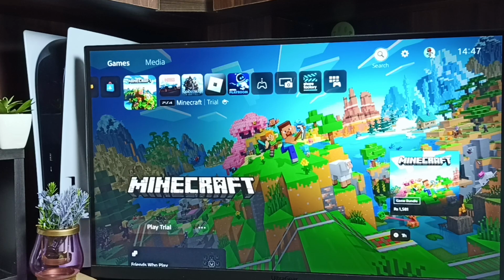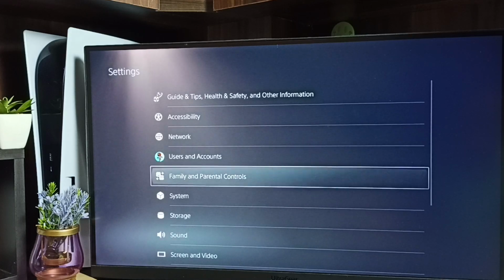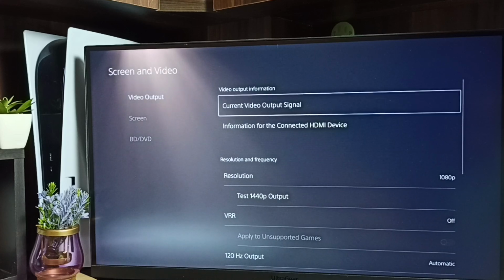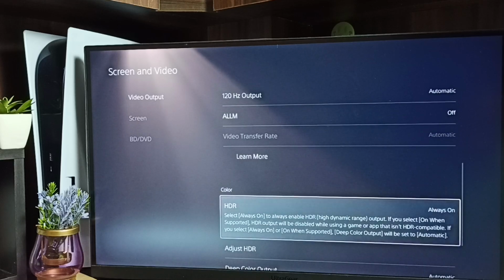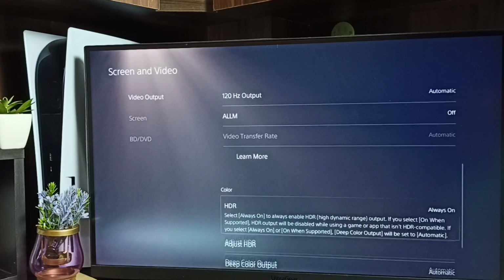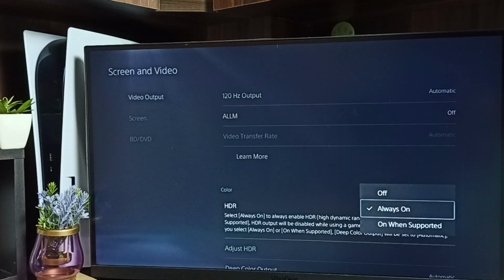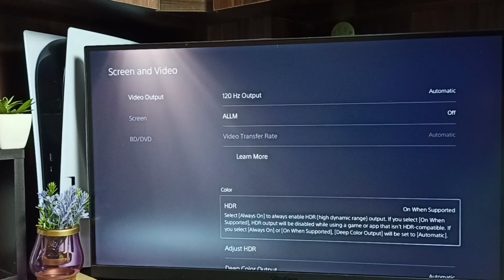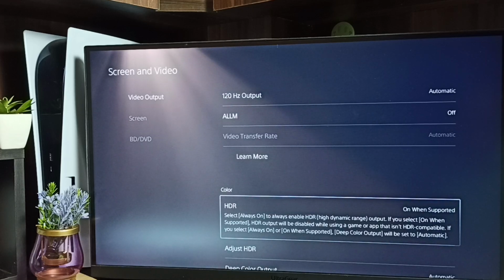How to Automatically Turn On HDR Only When Supported on PS5 Sony PlayStation 5